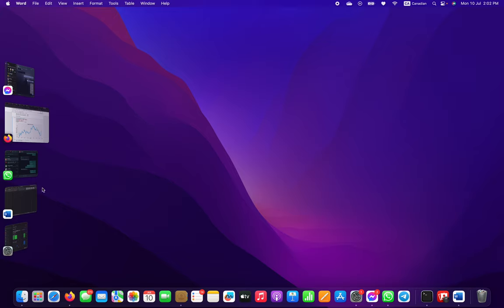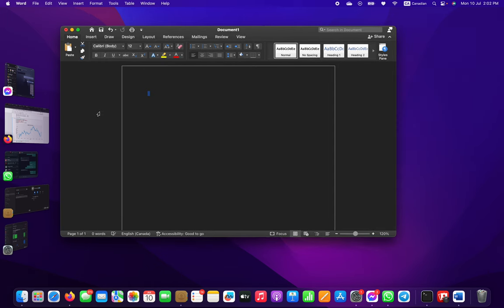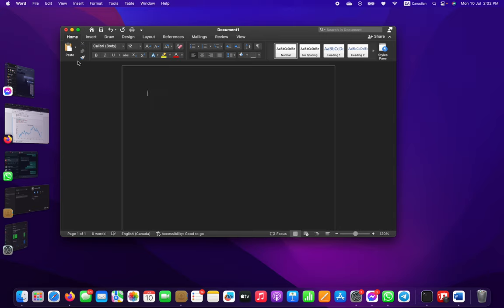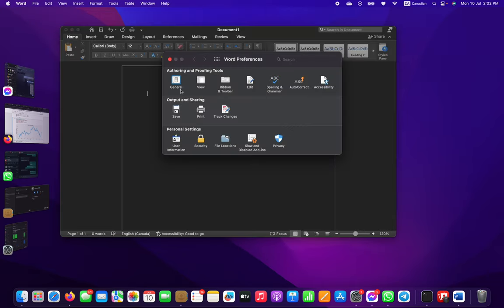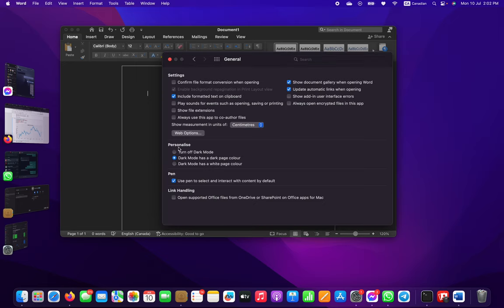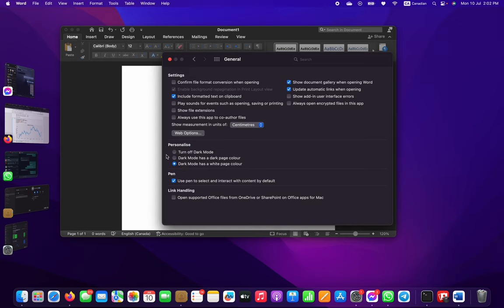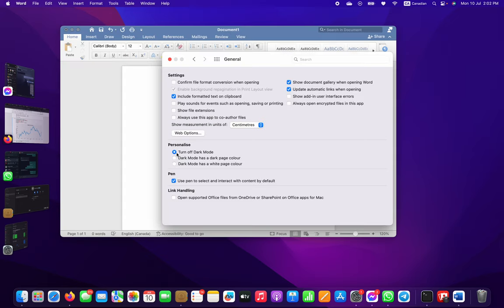MS Office Dark Mode , White Mode settings on Mac